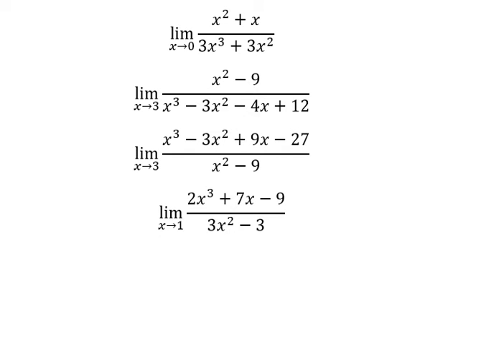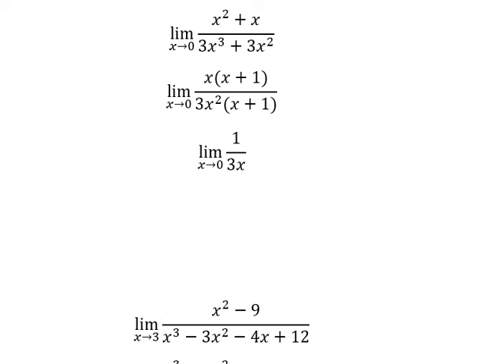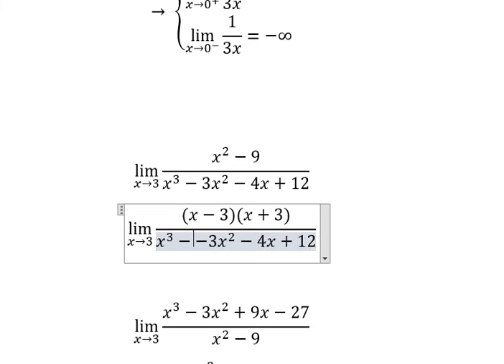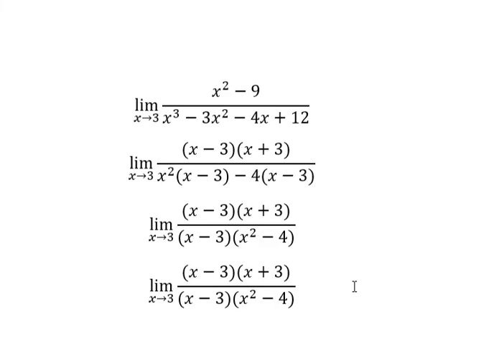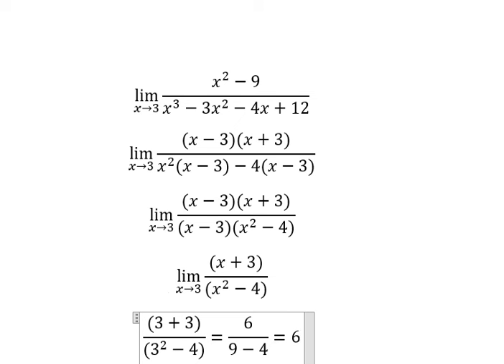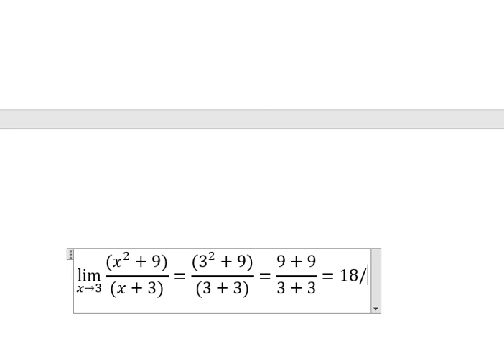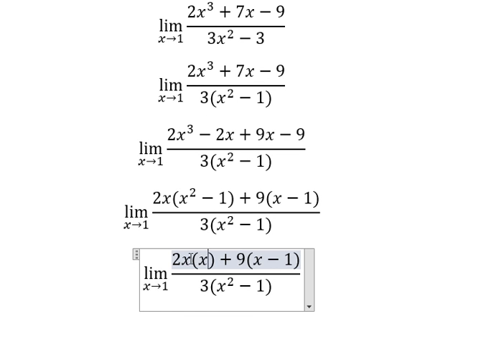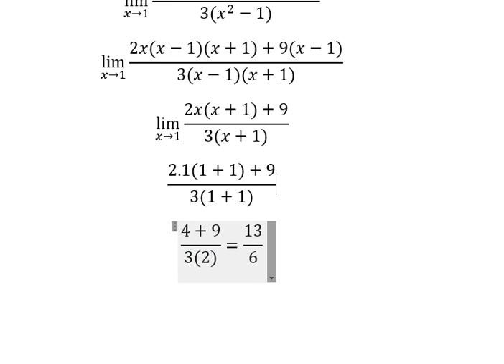Calculus Find the limits: lim (x^2+x)/(3x^3+3x^2 ) (x^2-9)/(x^3-3x^2-4x+12) (x^3-3x^2+9x-27)/(x^2-9)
Here is the technique to solve 4 limits and how to find them in step-by-step:
lim┬(x→0)⁡〖(x^2+x)/(3x^3+3x^2 )〗
lim┬(x→3)⁡〖(x^2-9)/(x^3-3x^2-4x+12)〗
lim┬(x→3)⁡〖(x^3-3x^2+9x-27)/(x^2-9)〗
lim┬(x→1)⁡〖(2x^3+7x-9)/(3x^2-3)〗